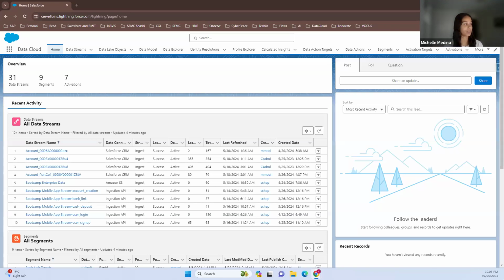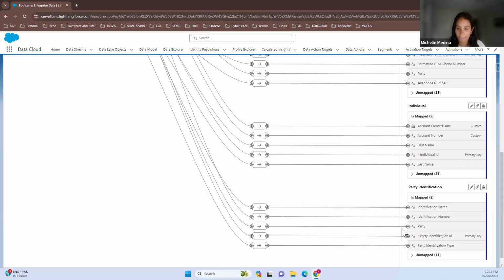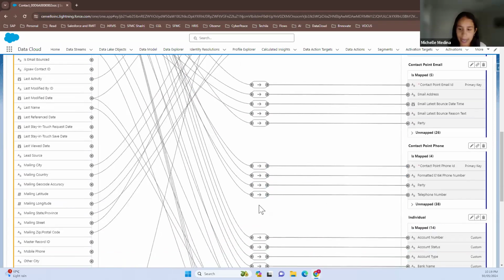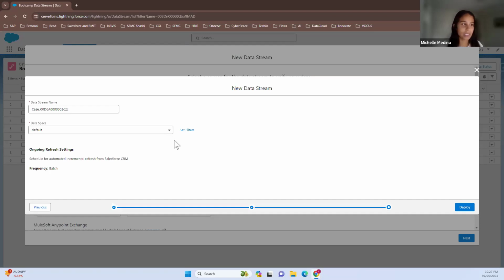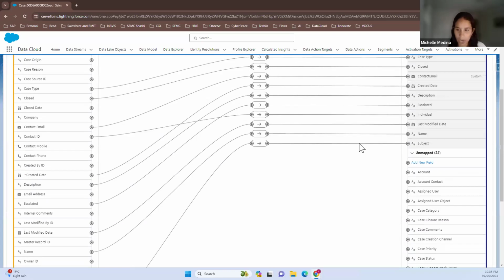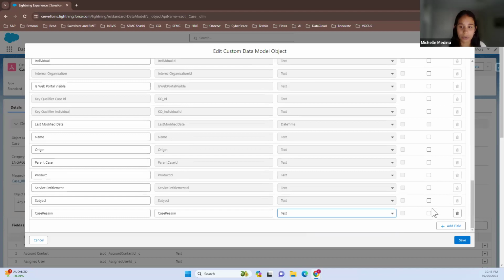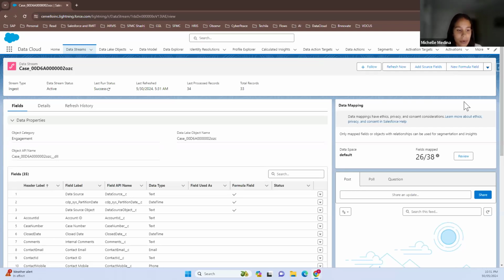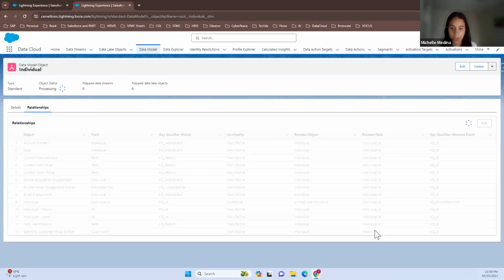Data Ingestion & Integration Build Data Streams & Model- Data Cloud Hands on Session #3